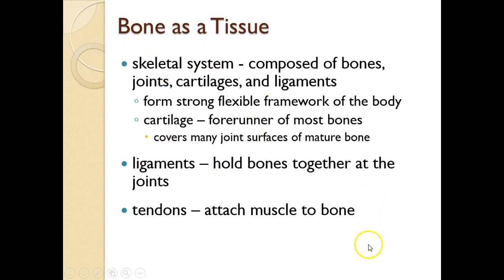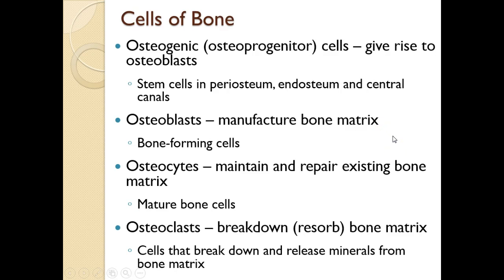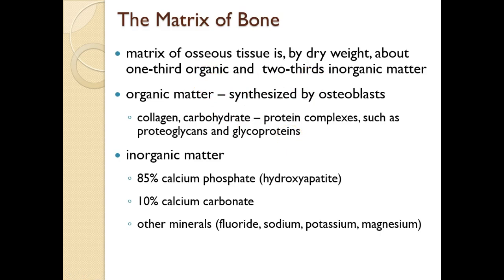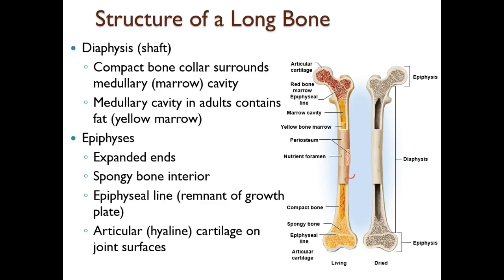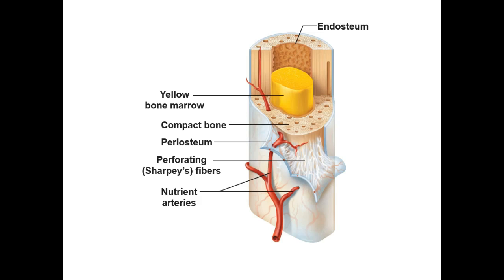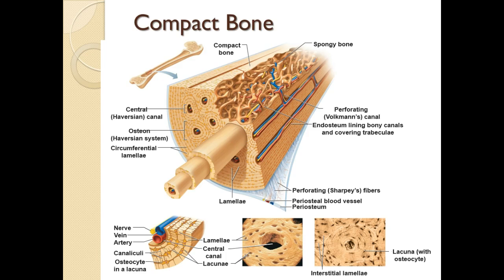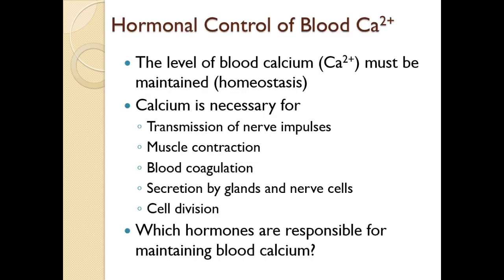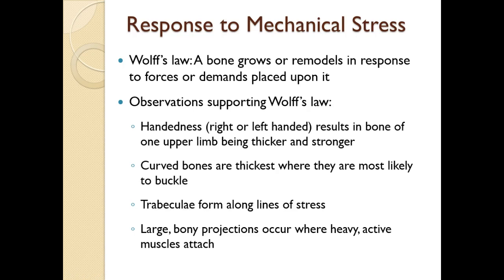Chapter 7 Bone Tissue